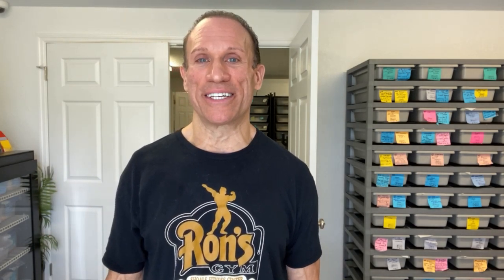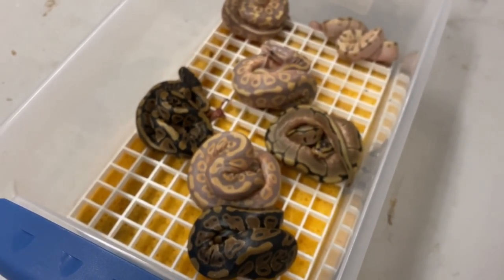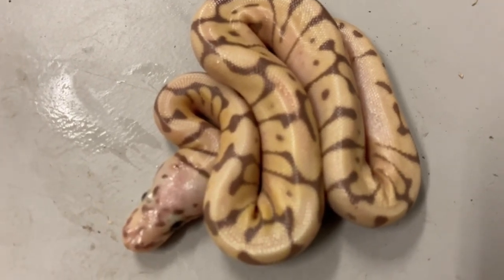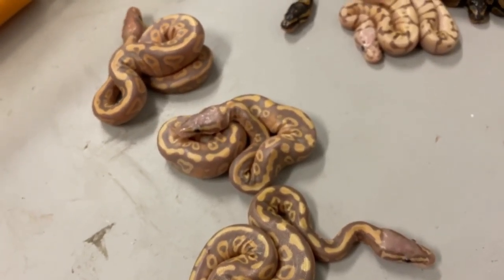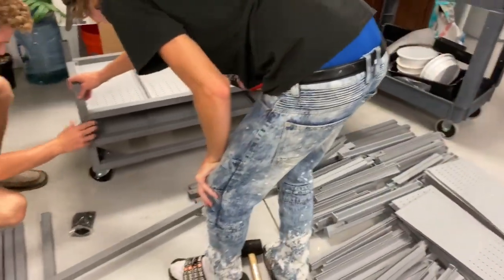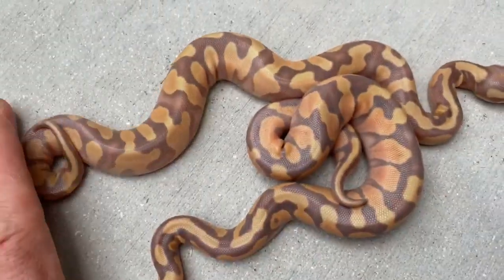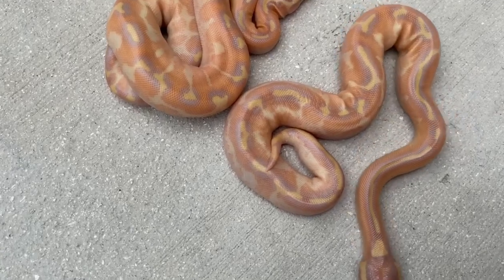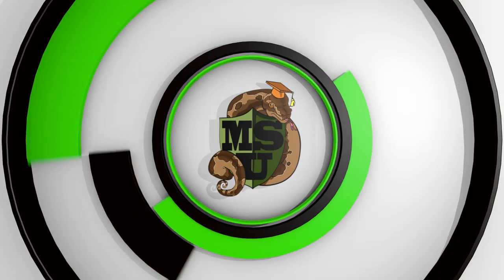GOING BANANAS! PLUS ARS RACK BUILD! June 5, 2020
MUSCLE SERPENTS: Monday May 29, 2020

ORANGE DREAM BANANA FREEWAY repeat Worlds 1st clutch!
BANANA CLOWN CLUTCH
and...
Building an ARS Hatching Rack!